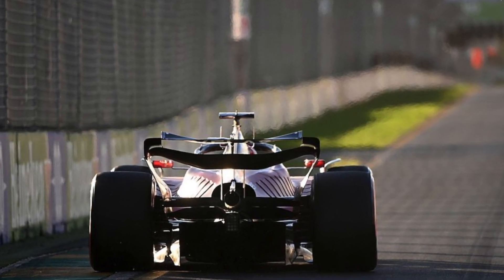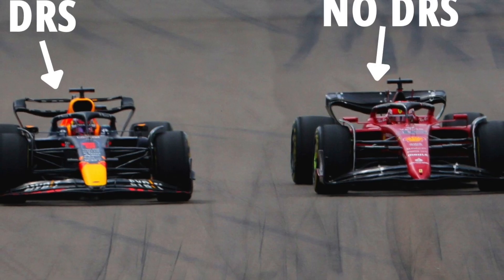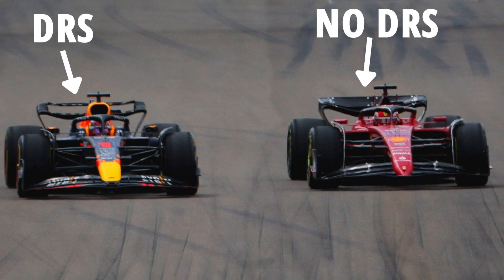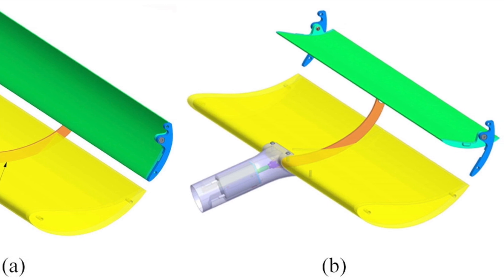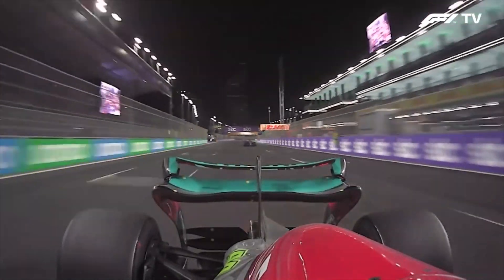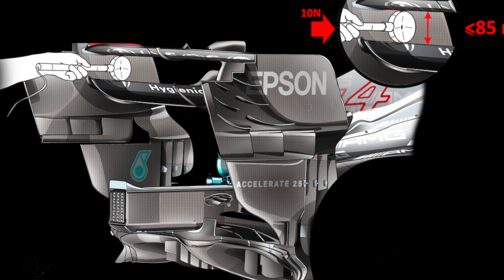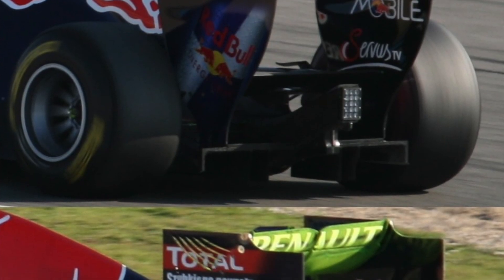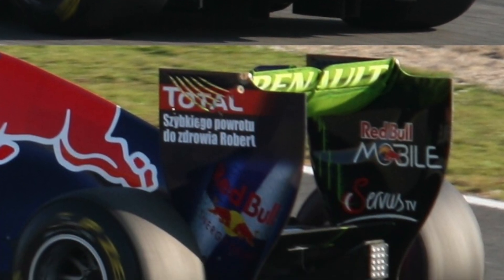WHAT IS THE DRS? I F1 WORDS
What is the DRS?
DRS is the fun of Formula 1 for us. Let's take a closer look at this fun.

This channel is for Formula 1 lovers! Formula 1 news, breaking content, entertaining videos are all here!
🎥 Videos about Formula 1 News
🎨 Written, voiced and produced by Formula 1 Mag
Abu dhabi f1 2022
f1 highlights
f1 news
f1 crash